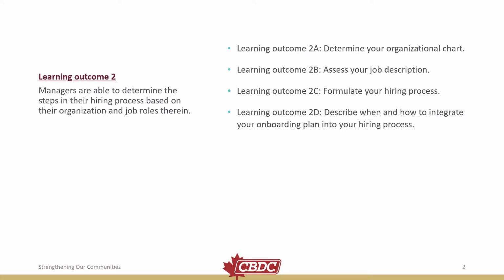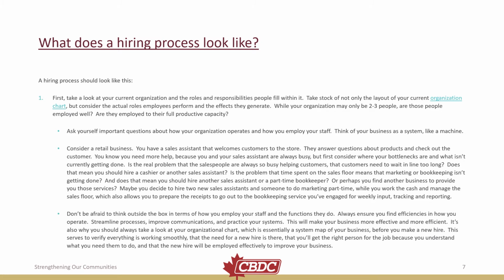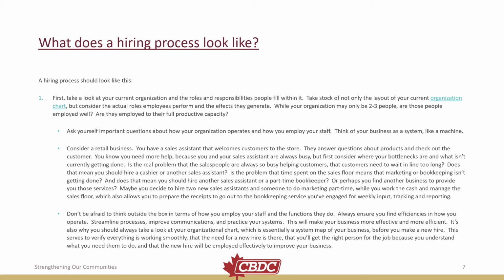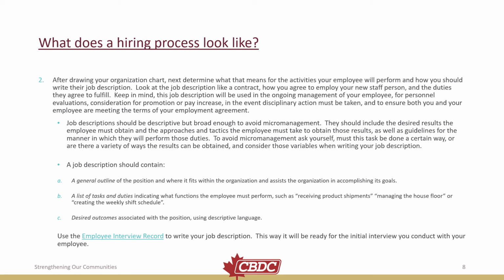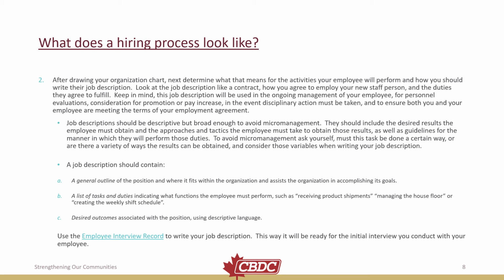Developing a Hiring Process (Part 2, Lesson 1)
This section covers why we need to go all the way back to the hiring process as the starting point to develop an onboarding plan, what a hiring process looks like and the importance of the hiring process in setting the tone for the employee-employer relationship and how this impacts employee retention.

Learning Outcomes: 00:00
Developing a hiring process: 00:34
How to connect your hiring process to your onboarding plan: 07:55
Summary: 08:19